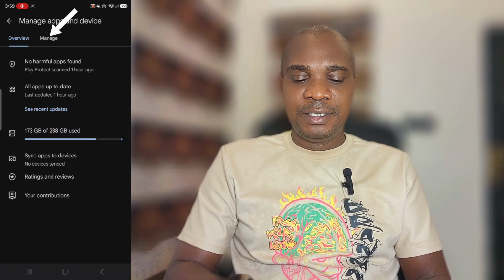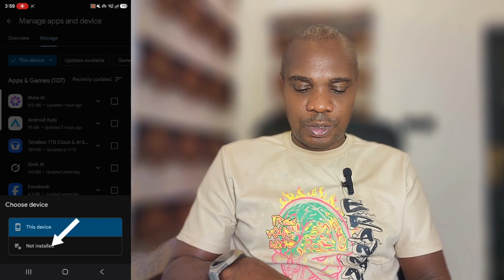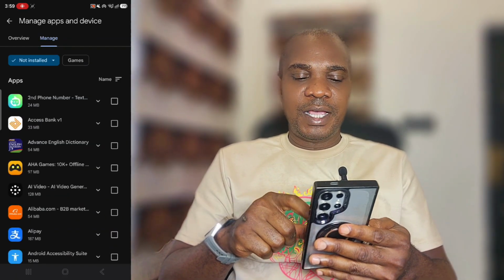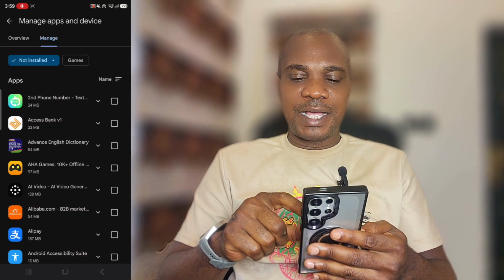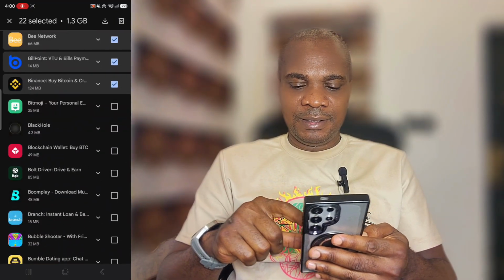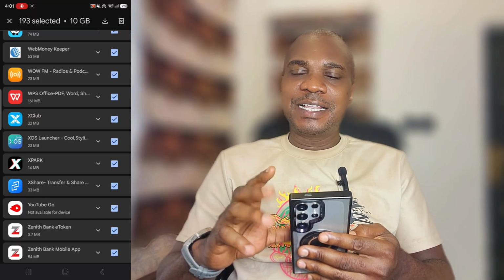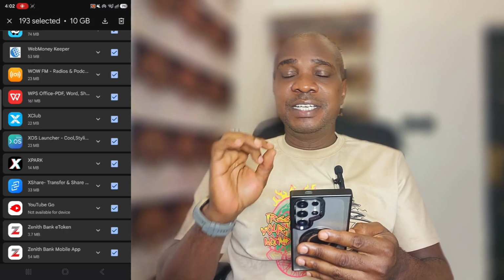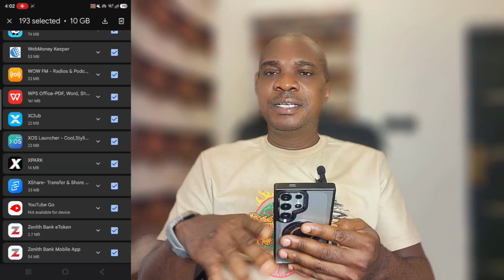HOW TO GET MORE STORAGE SPACE ON ANDROID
Tired of getting “Not enough storage” alerts? This guide walks you through the most effective methods to maximize space on your Android device—using only native settings and free apps. From clearing hidden cache to optimizing media with AI, we’ve tested every trick so you can get back full control.

This video shows you practical, step-by-step ways to free up storage space on your Android phone—no root required. Whether you’re running out of room for apps, photos, or videos, these proven tricks will help you reclaim 5GB–20GB instantly. We’ll cover built-in tools, cloud solutions, and smart file management habits that actually work.

Cheers!!!